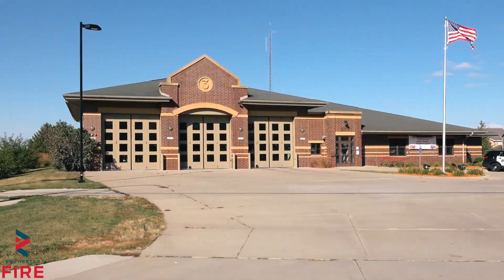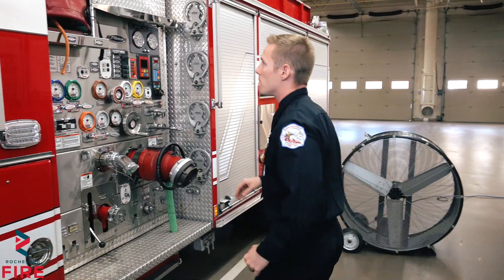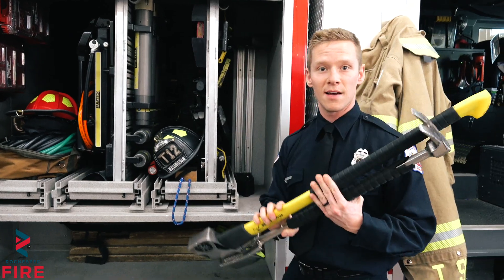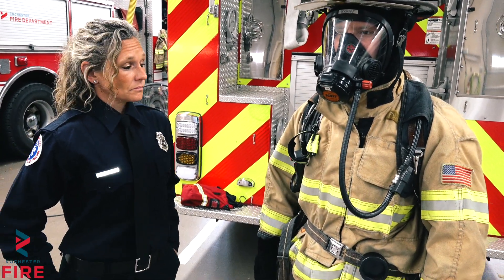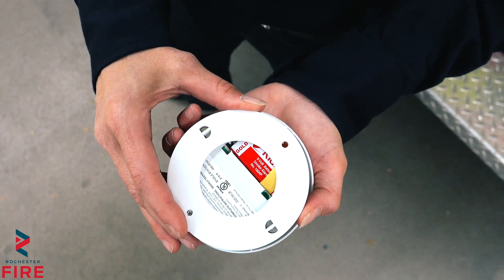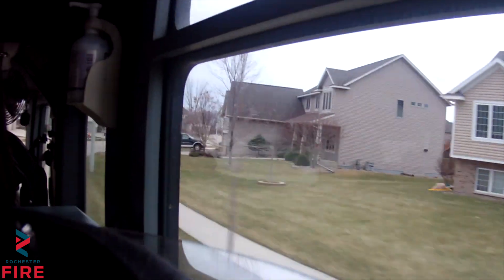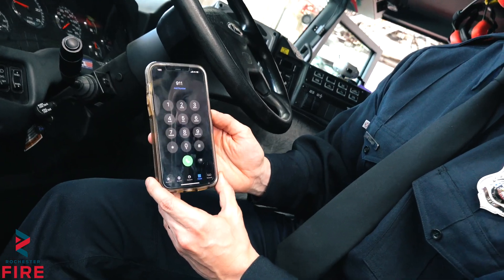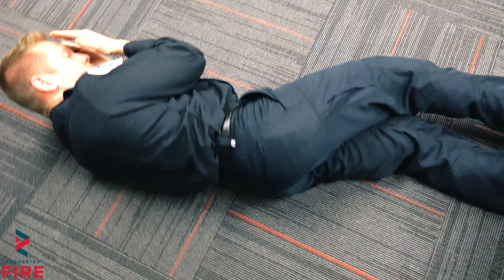Rochester, MN Fire Department - Fire Safety